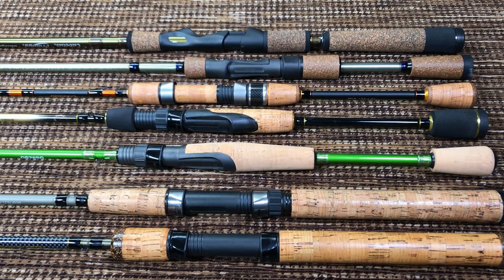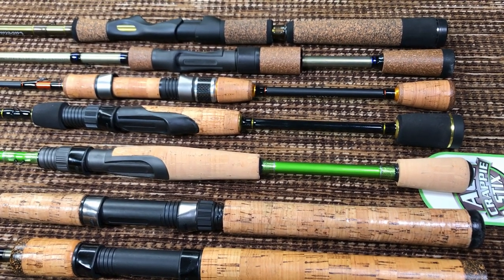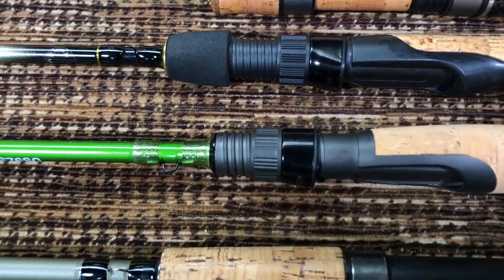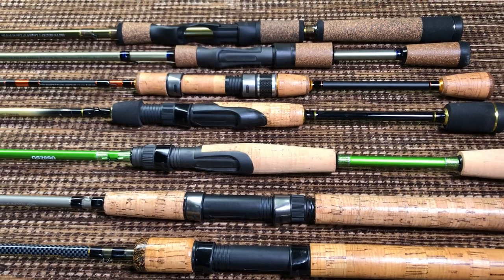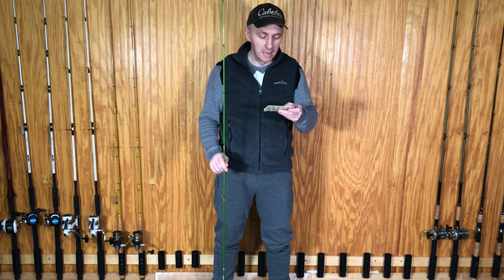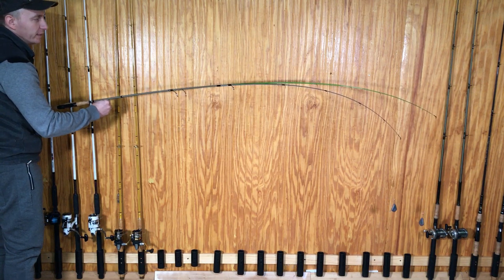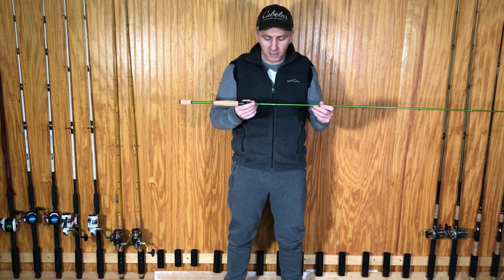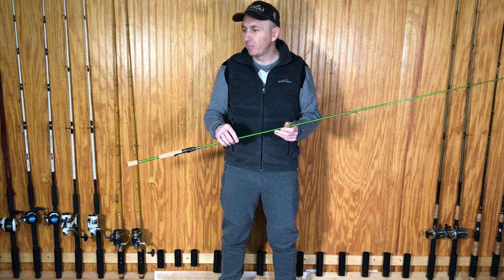ACC CRAPPIE STIX | Crappie Rod Review